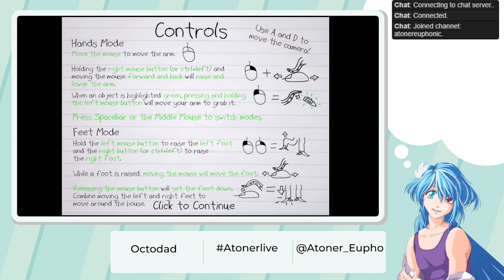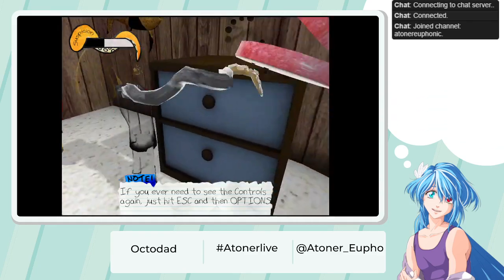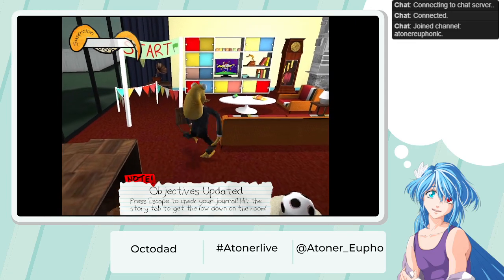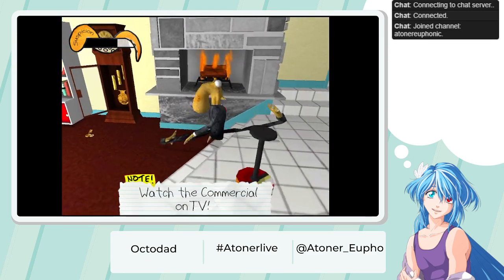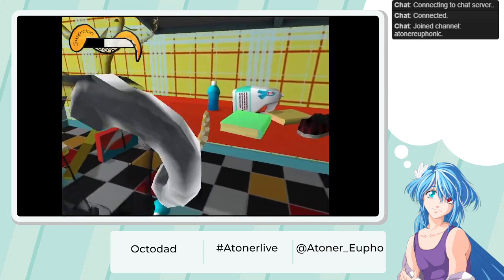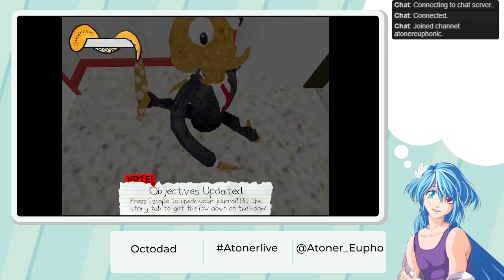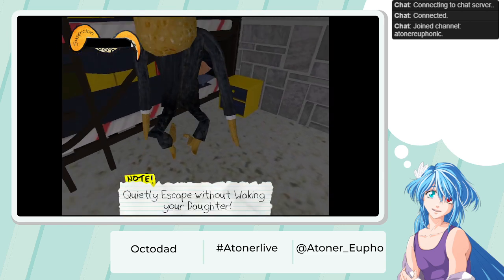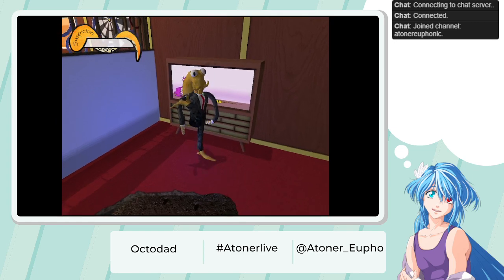I don't have a mouse oops [Octodad]